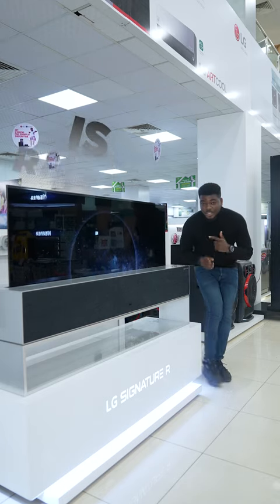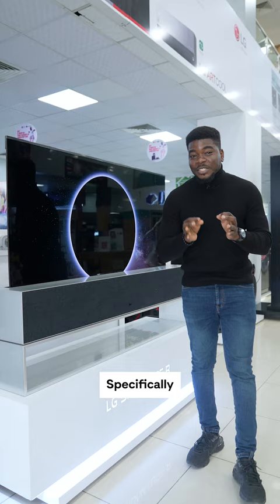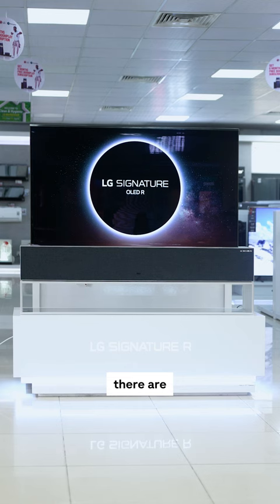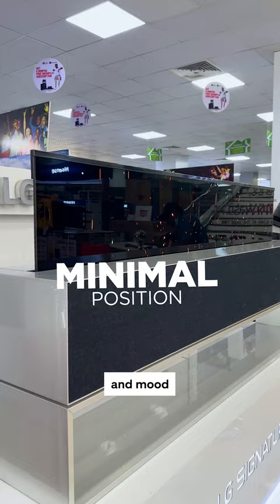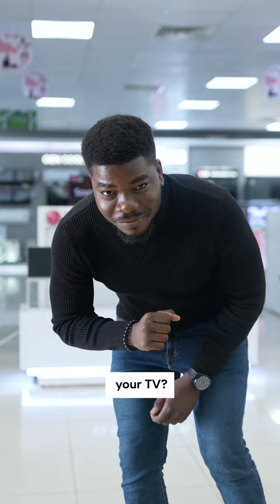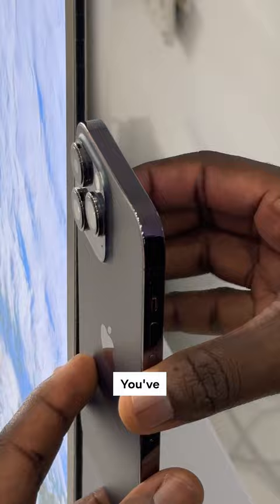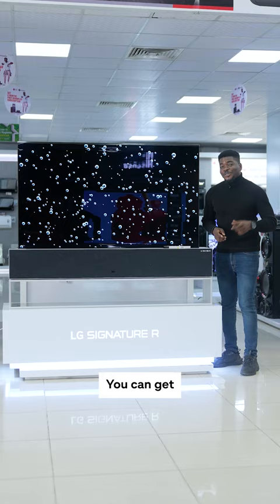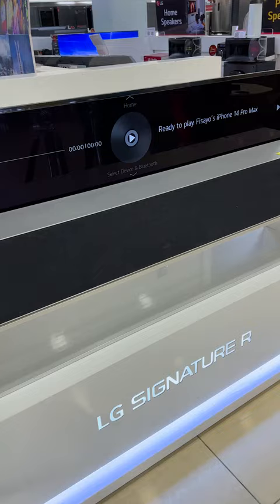I Tried the $100,000 Rollable TV 😮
You'll never believe how much this tv costs in Naira. Watch until the end.